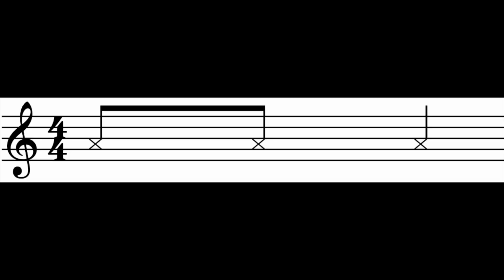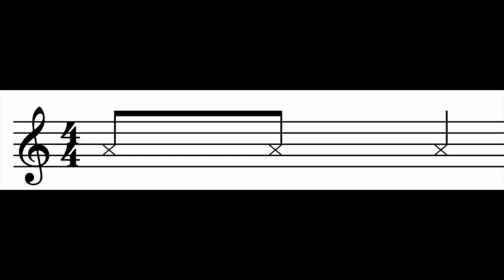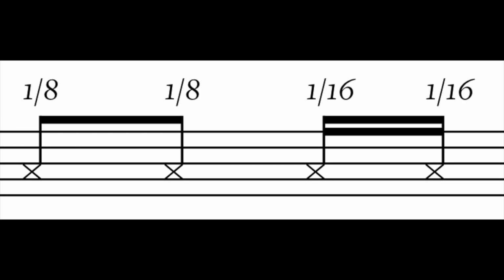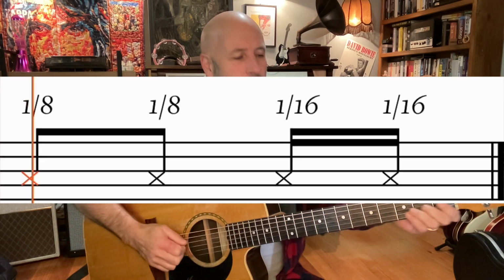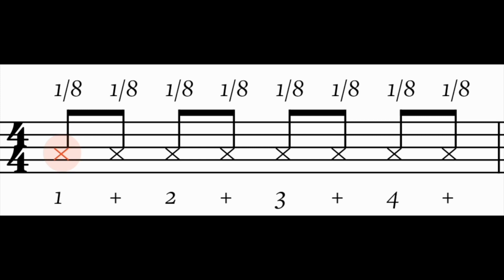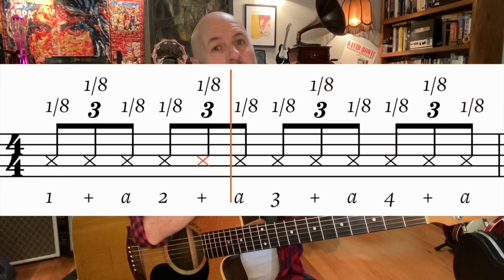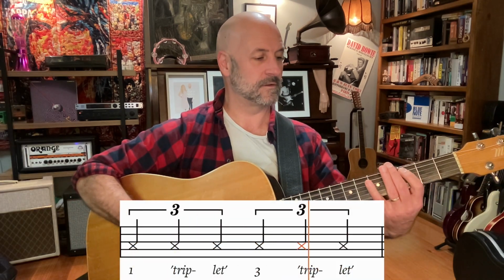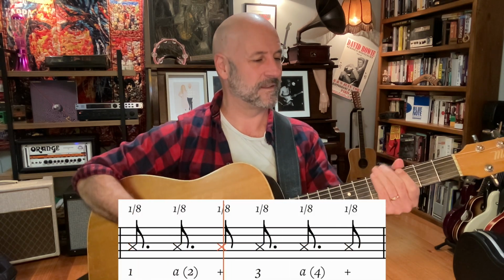Struggling with Phrasing & Rhythm on Guitar? Here's An Easy Fix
I wish I paid more attention to this when I was learning the guitar!
Guitarists always want to know the notes and chords but rarely care about phrasing, rhythmic, timing, syncopation.
We wanna know WHERE to put our fingers, but not WHEN!
I think we should learn phrasing the same way we learn chords, scales, runs and licks - by memorising common patterns.
This week I illustrate how many rhythmic phrases and patterns are common to many well known songs.